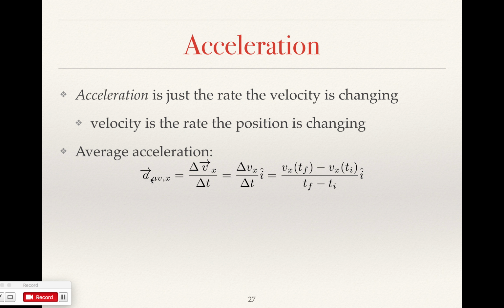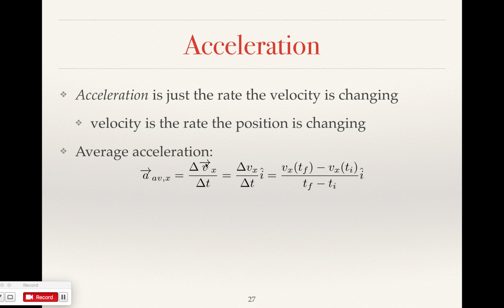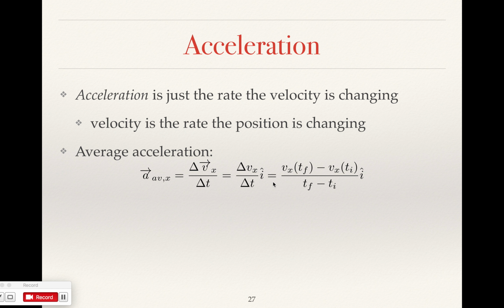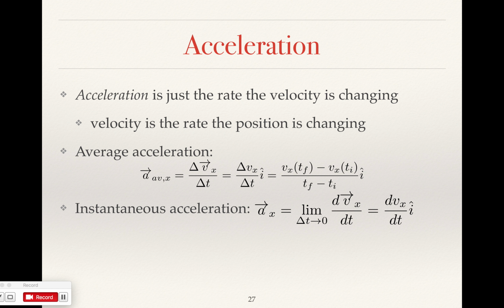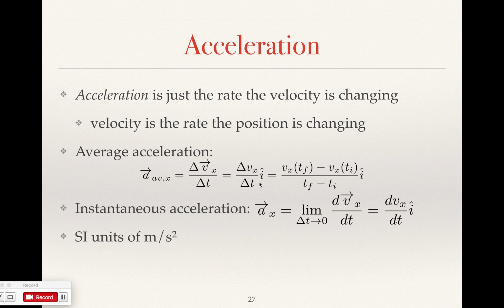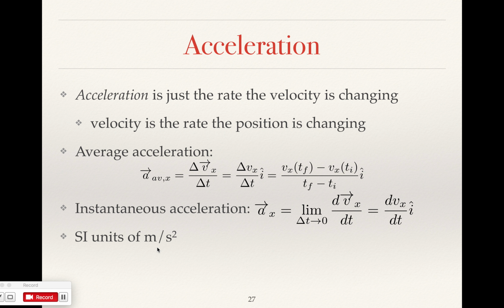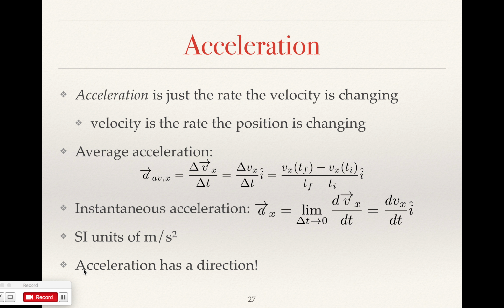phys253 PLvideo chapter2-8